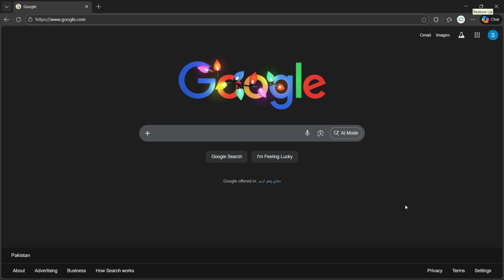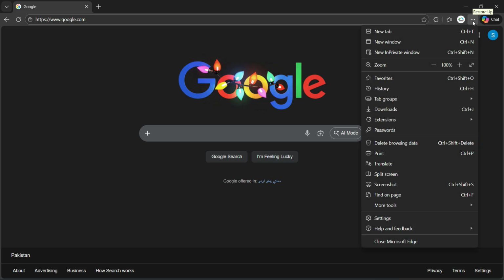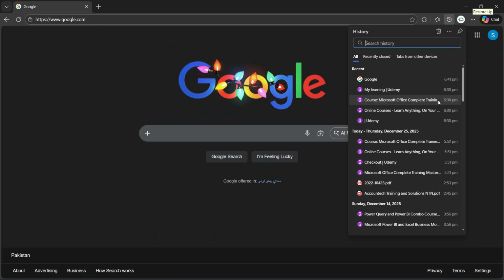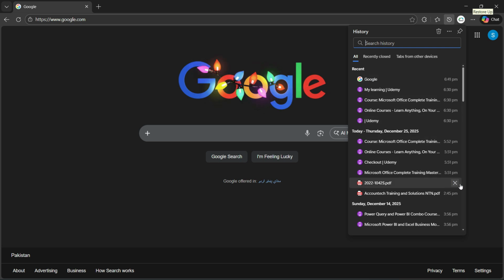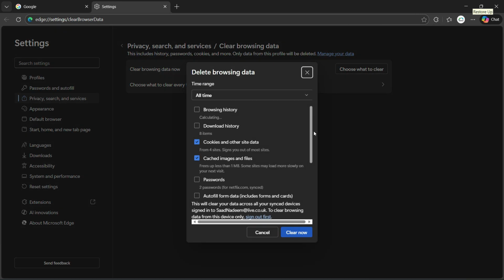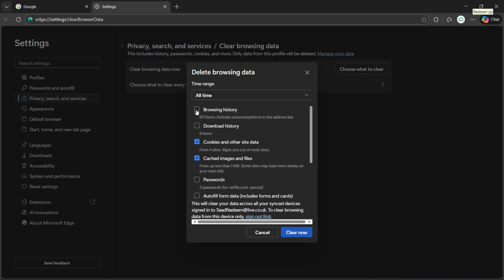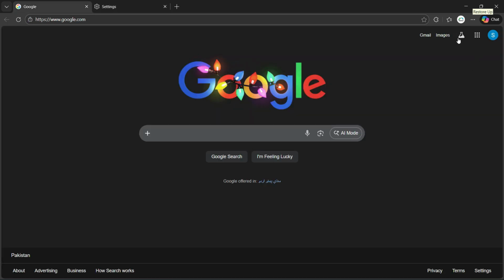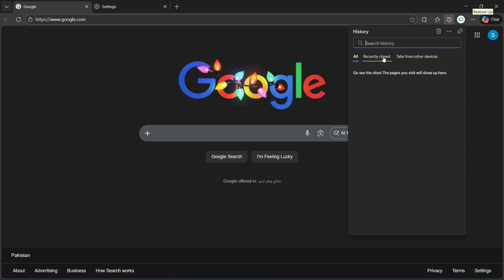How To Clear Browsing and Search History in Microsoft Edge Step By Step Tutorial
This video shows how to clear browsing history and search history in Microsoft Edge to protect privacy and fix browser glitches.

✅ Delete browsing history in Edge
✅ Clear search history data
✅ Protect online privacy
✅ Fix browser lag and errors
✅ Manage Edge data settings